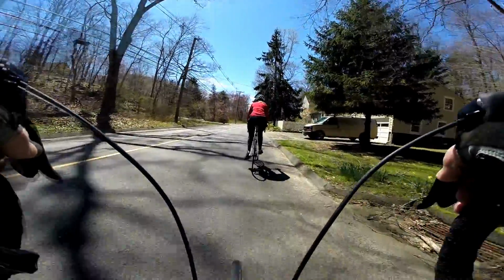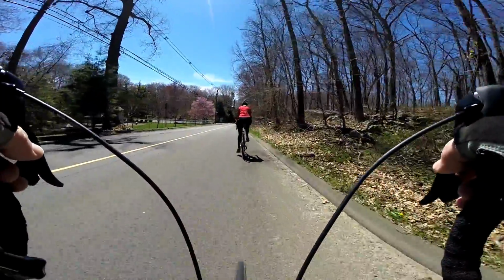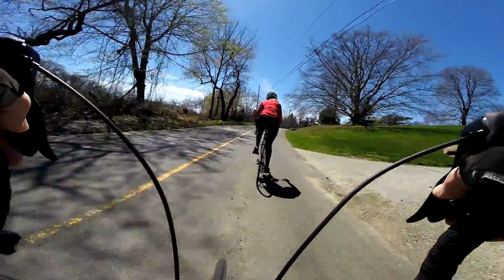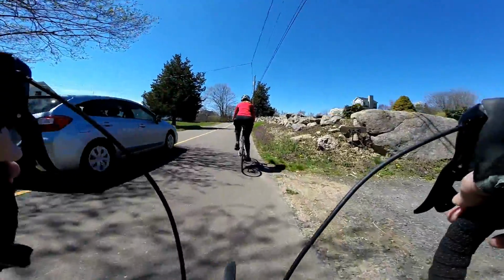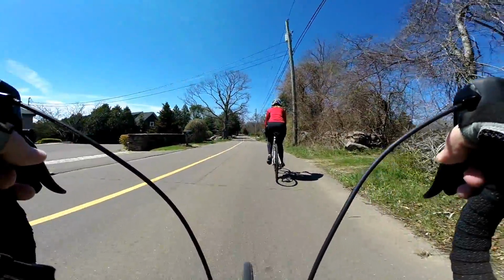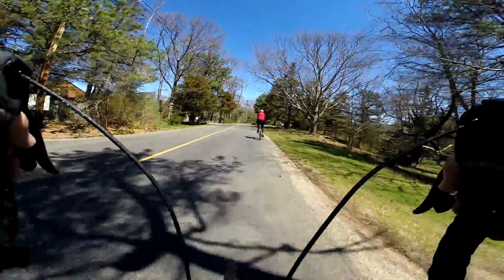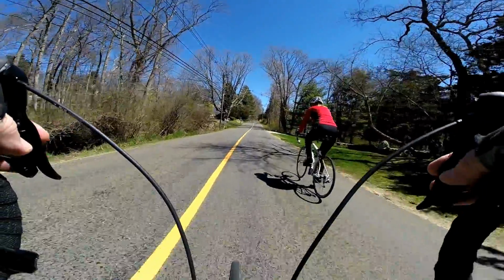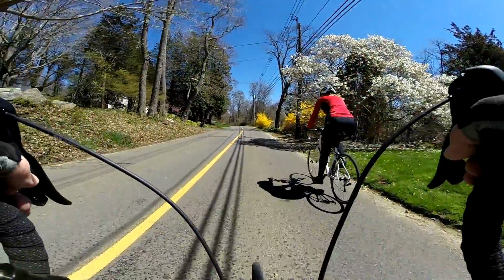Adjustable Stem Riser May Be A Road Bike Mistake | Second Thoughts | Vilano Shadow Bike.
Most bikers one time or another will have neck pain caused by the exaggerated riding position of road bikes. I did on my Vilano Shadow. An adjustable stem may help reduce neck pain but is there some other more simple adjustment that you can make? I have second thoughts on the subject.

FULL DESCRIPTION HERE

About The Road Biker:
I'm an avid bike rider who got back into riding when I retired in my 60's. Last year I rode some 5,000 miles. I used to ride many years ago and in 2015 I thought riding a bike would offer me some much needed exercise. Like so many others who have tried out cycling I quickly got hooked and it wasn't long before I was taking even longer rides and learning new skills while discovering all about maintaining and updating my bike and kit.

I have always had a thing for photography and I soon began to take videos while out riding and before long I began to narrate the videos. Anyway, while my story is nothing new it is my road biking story and the  videos I make are a my way of telling it.

Welcome to The Road Biker!

Below are listed some of the companies whose products I use or have mentioned: